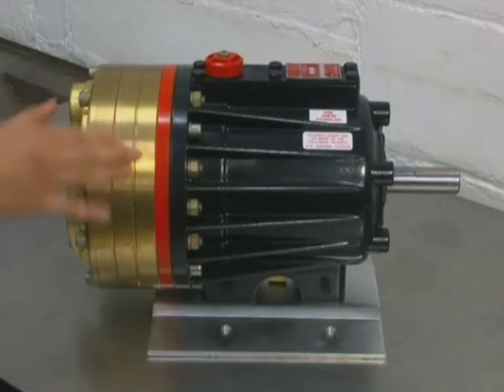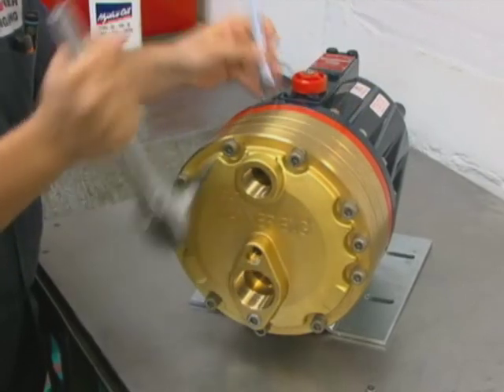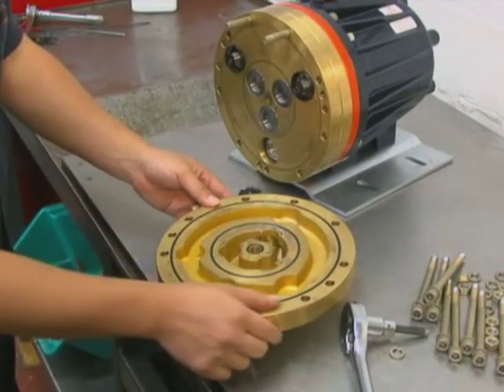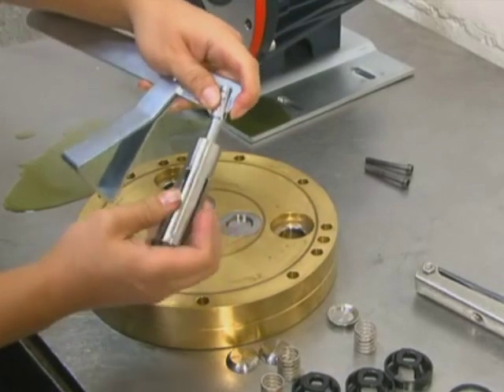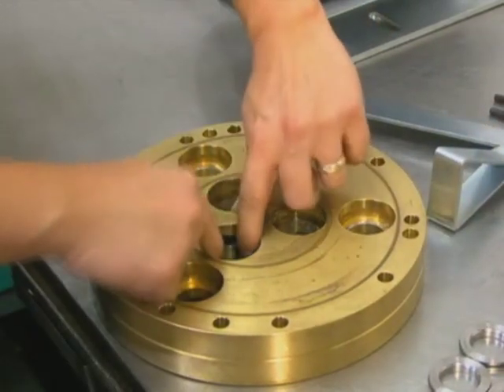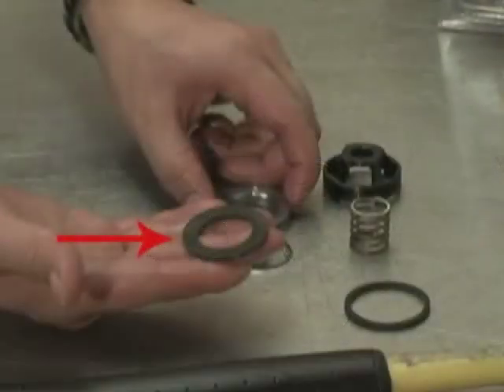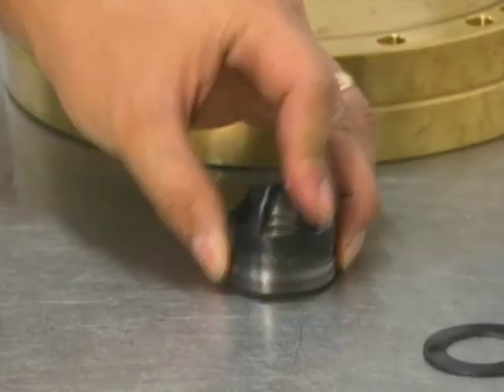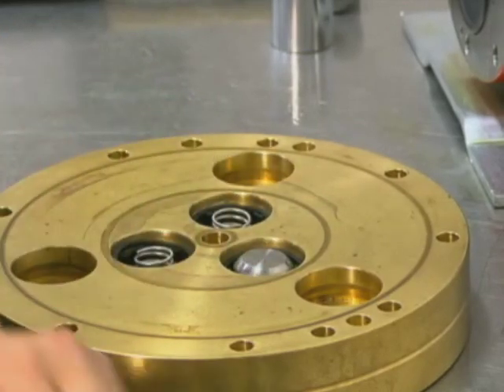Part 2 - Fluid End Service - Hydra-Cell Service and Maintenance Video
Video covers (1) Removing Manifold (2) Removing Valve Plate and Assemblies (3) Inspecting Valve Assemblies (4) Reinstalling Valve Assemblies.  In general, this video will explain how to disassemble, reassemble, and troubleshoot easily serviceable pumps for the Hydra-Cell H/G 25.  For general service of the Hydra-Cell pump you will normally only be involved with the fluid end of the pump.  Wanner Engineering Hydra-Cell pumps are sealless high pressure positive displacement pumps capable of handling the most difficult fluids to pump.  All of our most current manuals are available online as well as all of other new information about Hydra-Cell pumps and accessories. You may also contact Wanner Engineering at , for European customers, for East Asian customers, or the distributor in your area.